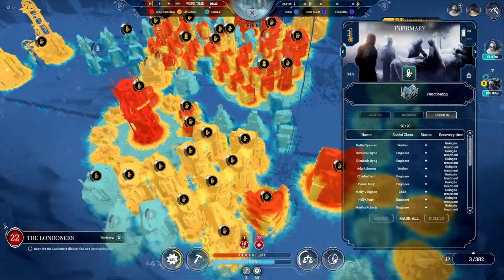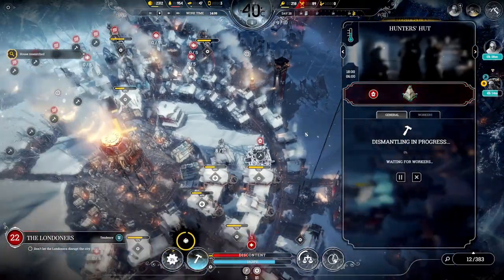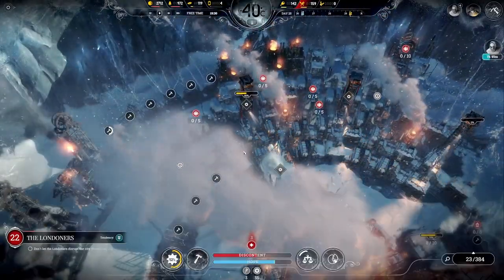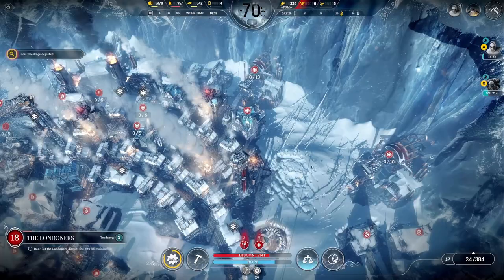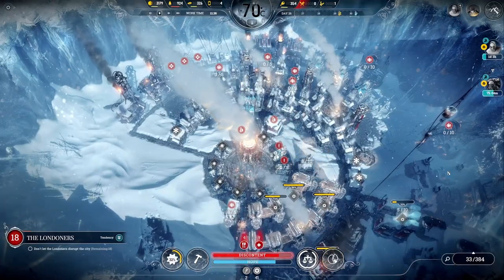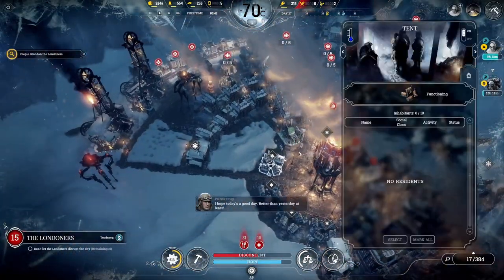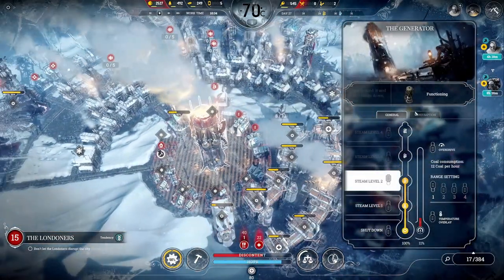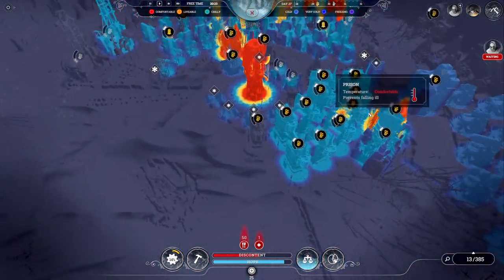FROSTPUNK | A New Home - EXTREME Difficulty | Part6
Frostpunk A New Home Scenario on Extreme Difficulty